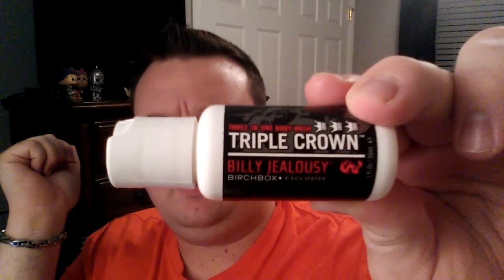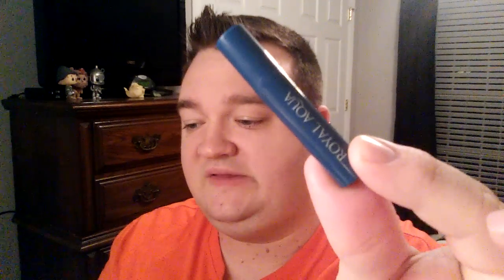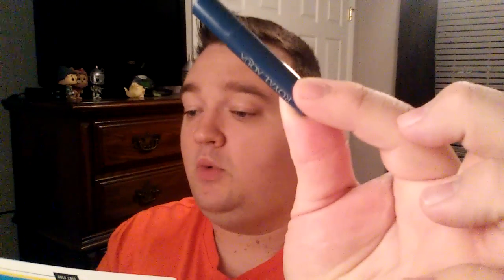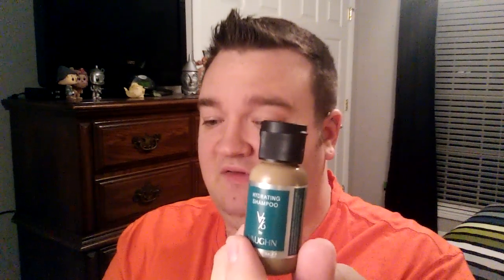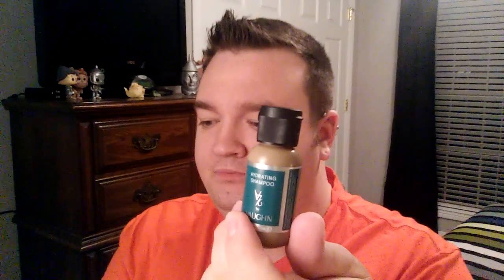BirchBox Man Subscription Box ( July 2015 )